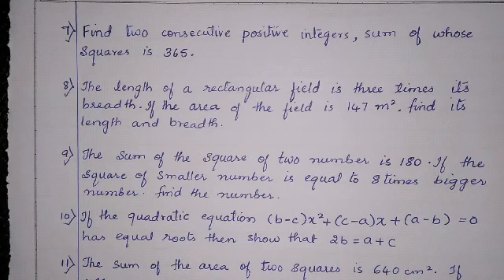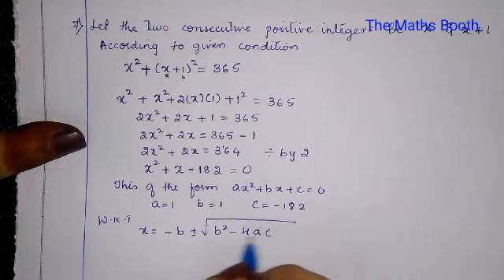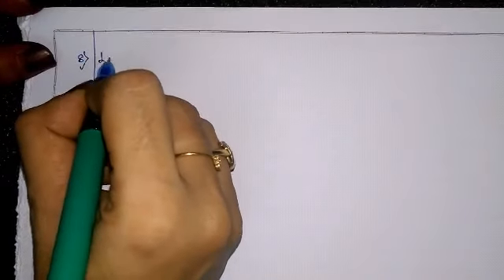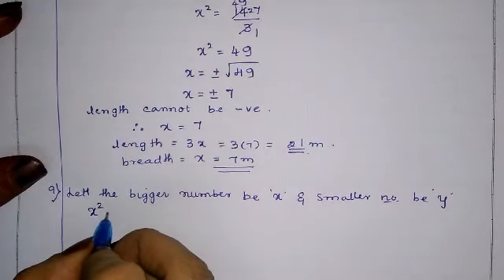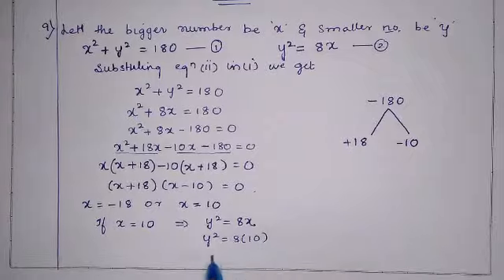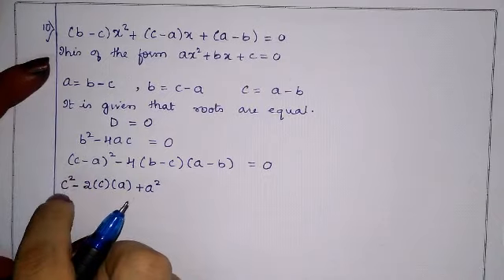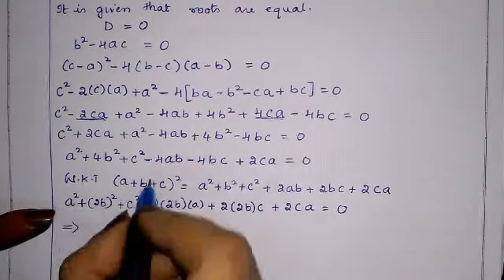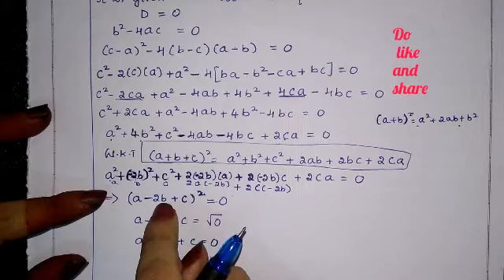SSLC MATHS-2021 QUADRATIC EQUATIONS (PART-3) IMPORTANT PROBLEMS FROM DEPARTMENT N PREVIOUS PAPERS